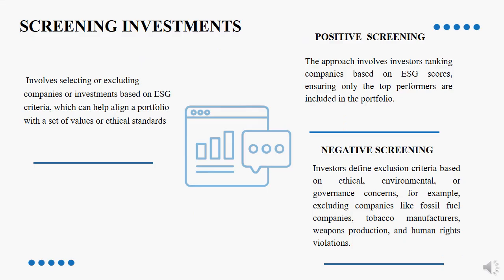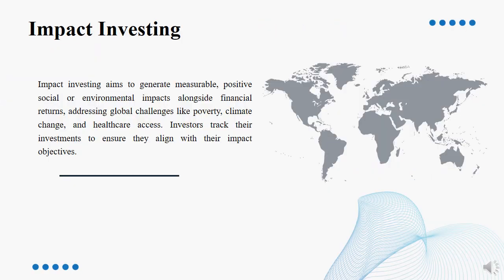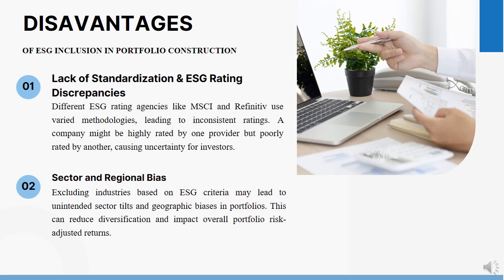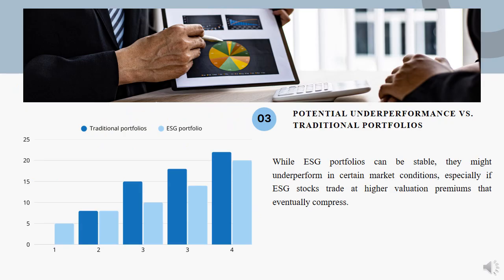ESG INTERGRATION IN PORTFOLIO CONSTRUCTION